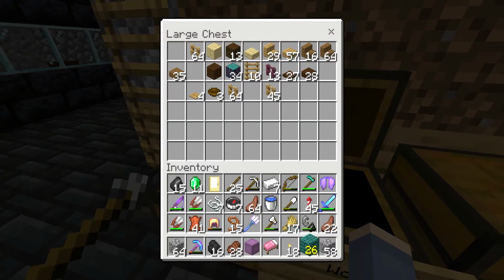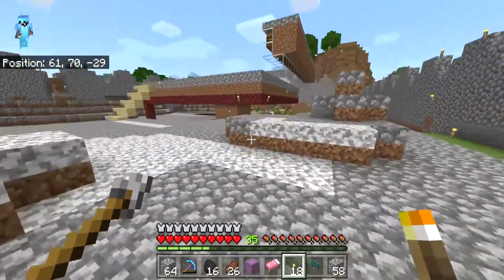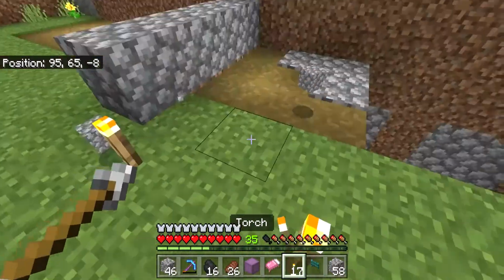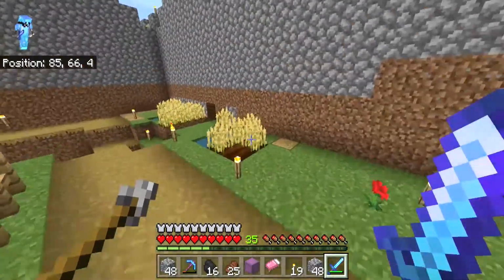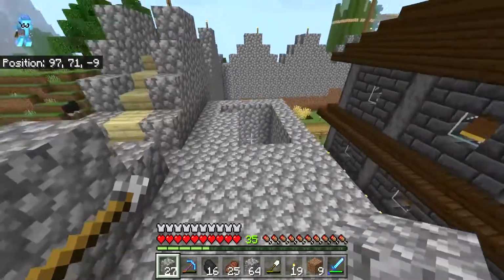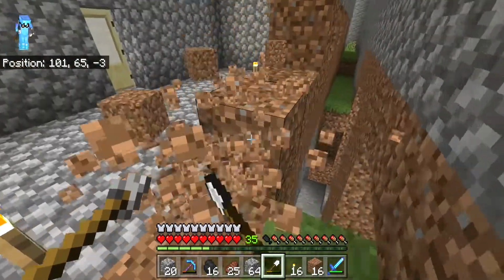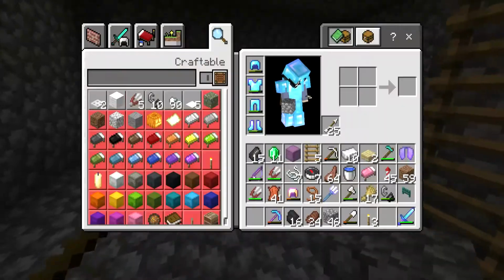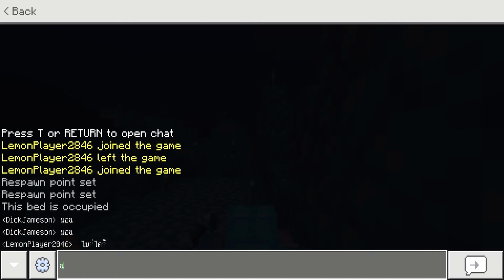Minecraft Bedrock SMP: Episode 11 Building Fort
Hi! Today we are going to make a fort!